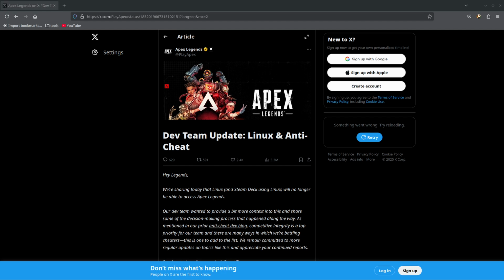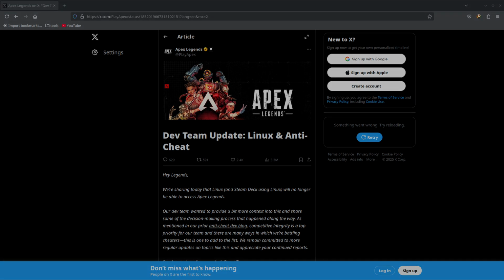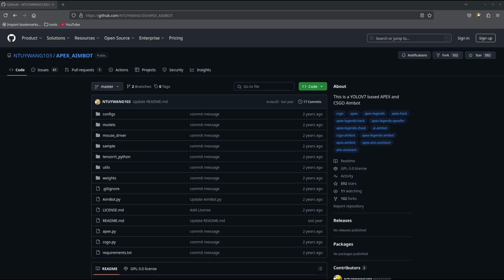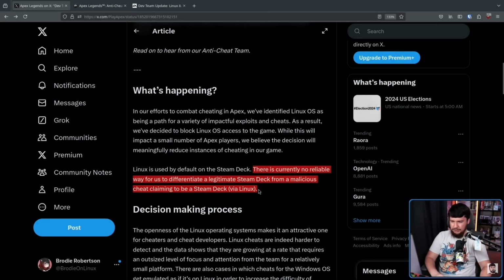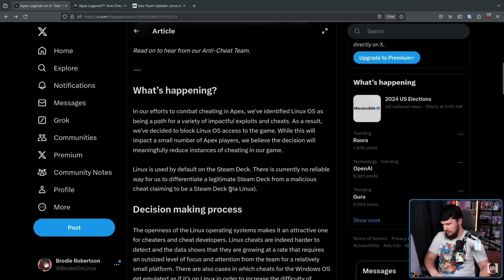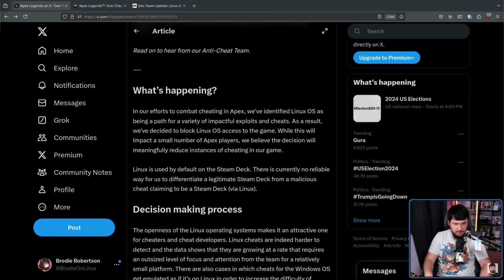The Anti Cheat Crisis: Why Innocent Gamers Are Getting Banned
hello guys today we discussing the issue kernel level anti chat causes